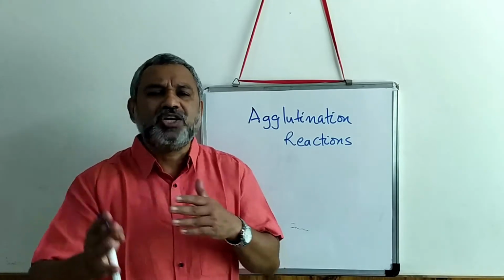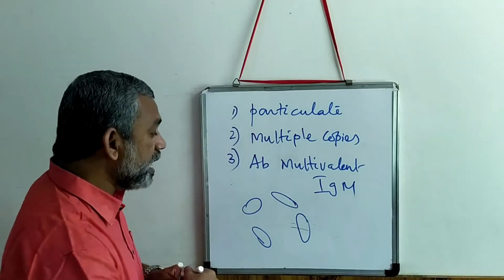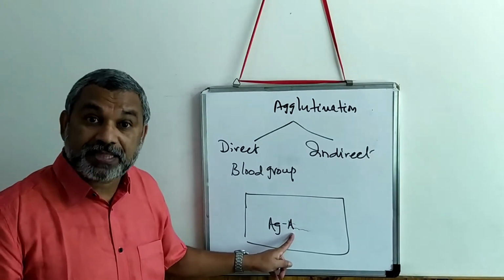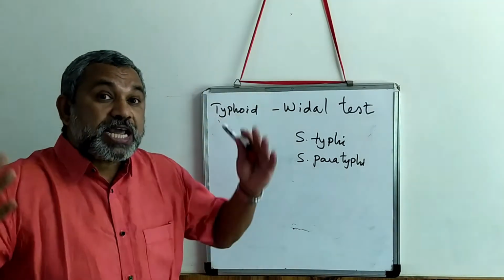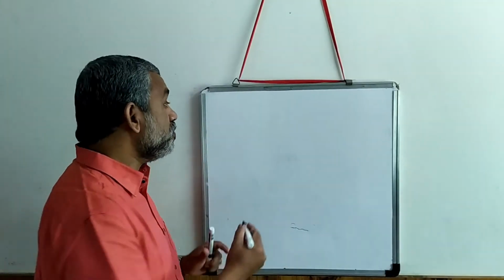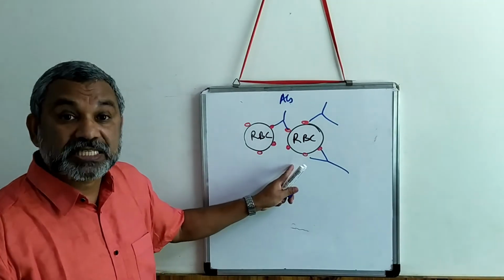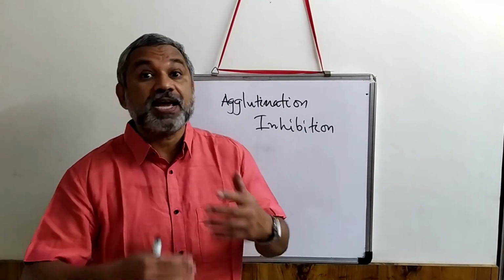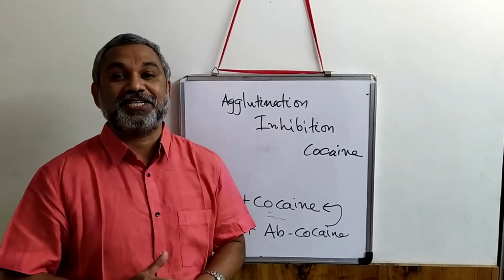Agglutination reactions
Ref. Kuby IMMUNOLOGY, Eighth Edition (2019). Jenni Punt, Sharon A. Stranford, Patricia P. Jones, Judith A. Owen. W.H Freeman, NY.

CELLULAR AND MOLECULAR IMMUNOLOGY, NINTH EDITION, Abul K Abbas, et. al., 2018. Elsevier, PA